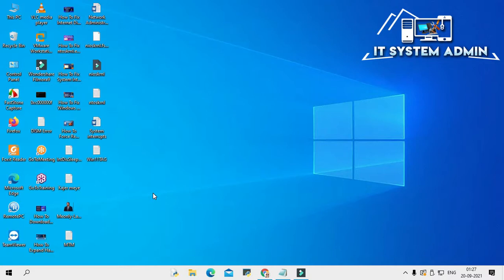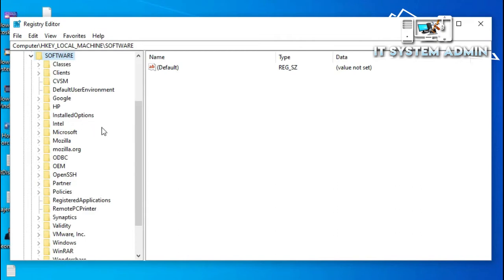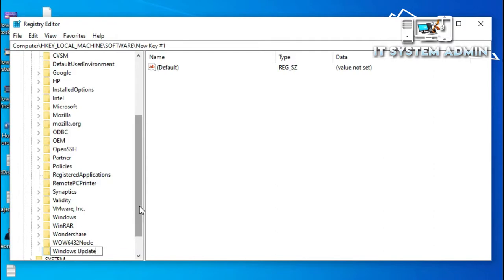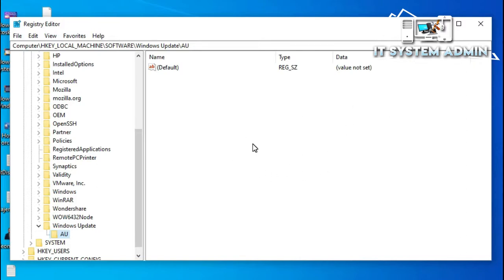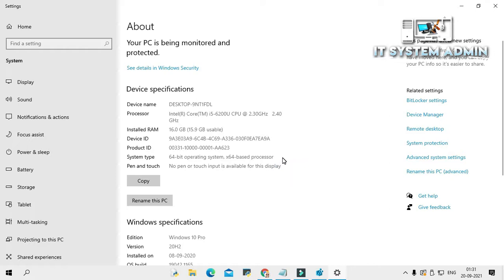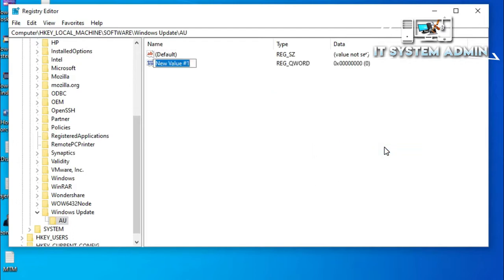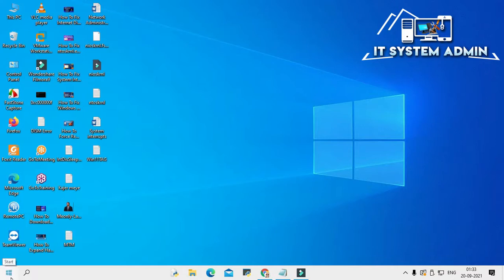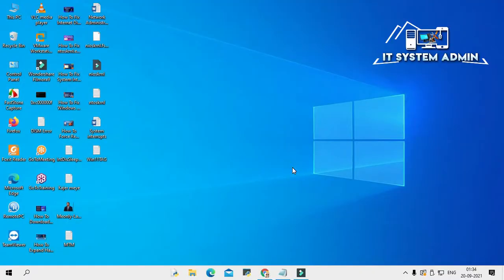How To Fix Auto Shutdown/Restart Problem On Windows 10 In 2021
How To Fix Auto Shutdown/Restart Problem On Windows 10 In 2021 | Windows 10 keeps shutting down and restarting.
While using our computers, we all have experience two or three situations where our computer automatically shut down without giving any warning. The reason behind every forced shutdown is different, sometimes it is a problem with hardware and sometimes just software want to give trouble. It’s alright to experience automatic shutdown once in a while, but when it becomes the frequent case, then you need to consider the matter seriously. It has seen that automatic shutdown wasn’t a major problem in Windows 7 or 8, but in Windows 10 automatic shutdown is a very common problem which almost every user has to face after upgrading the system.
How to fix the auto Shutdown/Restart problem
There are many reasons cause the computer auto shutdown/restart problem, such as hardware (motherboard, disk drives, memory, etc.) or software (applications, drivers, Windows system, etc.). In addition, it has another common reason that the computer enters a protection policy to shut down due to the heating problem as well as the CPU temperature is over the target. Here you can learn more about Troubleshooting - Overheating issue of ASUS laptop. For the other unexpected auto shutdown/restart problems.
Windows 10 keeps shutting down and restarting

Regards
Quazi Mahmudul Huq
Head of Facility